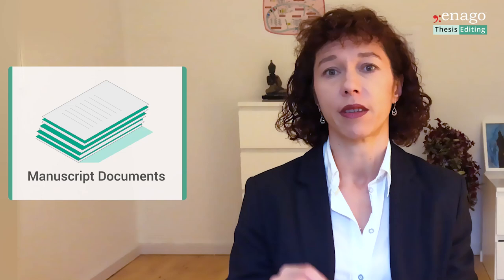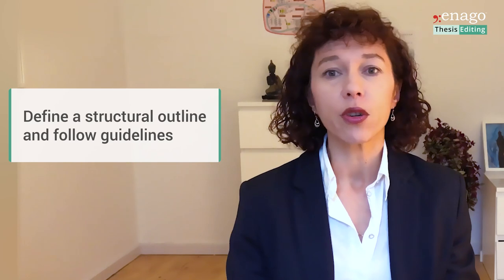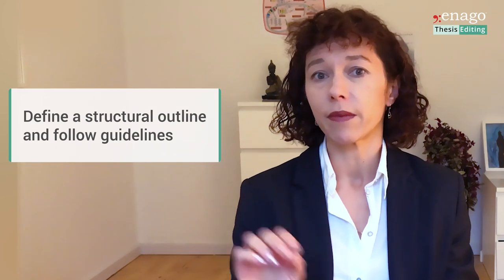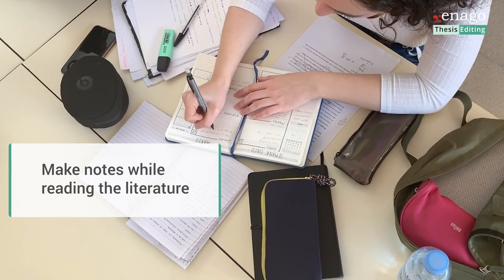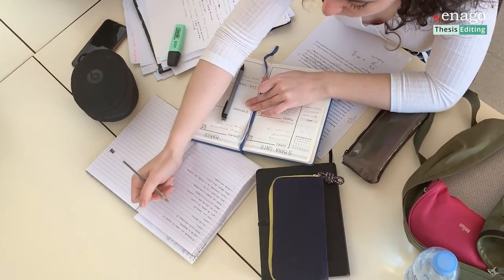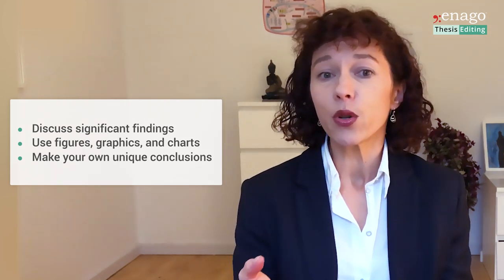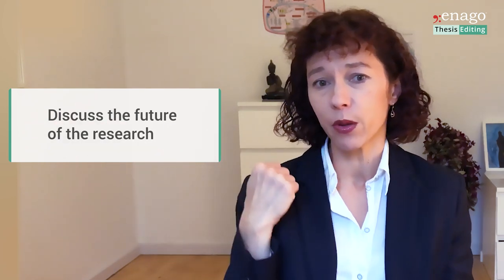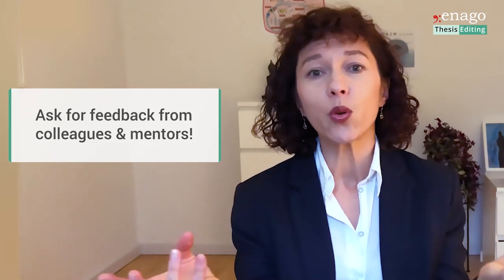Expert Tips on Drafting a Literature Review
Outline for Writing a Literature Review
I. Pick a topic of interest and experience
II. Give yourself sufficient time for writing duties
III. Identify the main topic of the review at the start
IV. Define a structured outline and follow guidelines
V. Be well acquainted with the literature
VI. Make notes while reading
VII. Group notes for easier understanding
VIII. Analyze published literature
IX. Discuss significant findings
X. Use figures and tables; reference original sources
XI. Draw your own unique conclusions
XII. Discuss the future recommendations
XIII. Ask for feedback